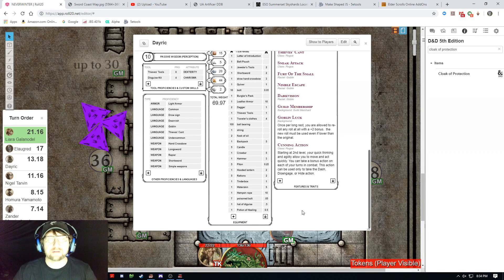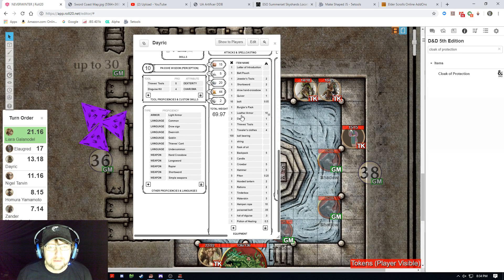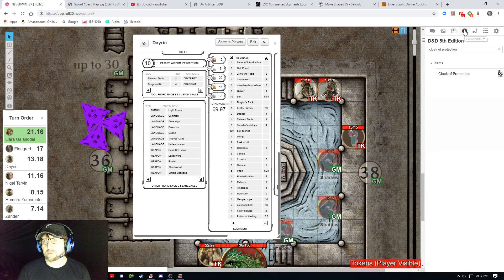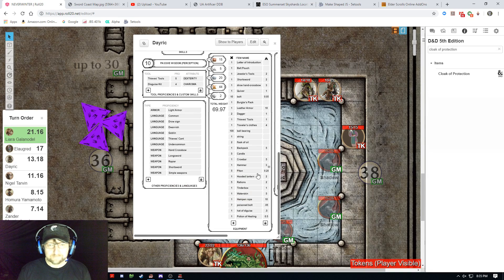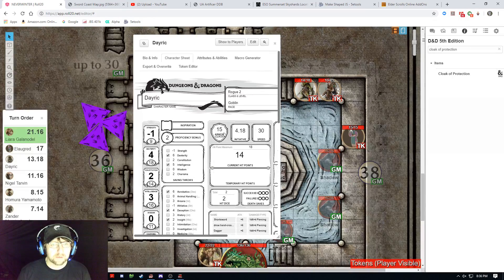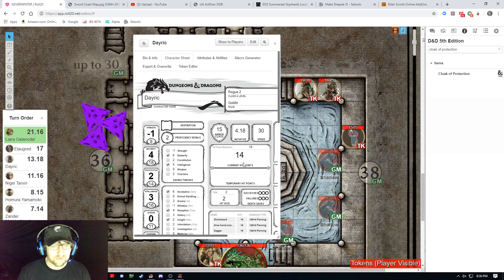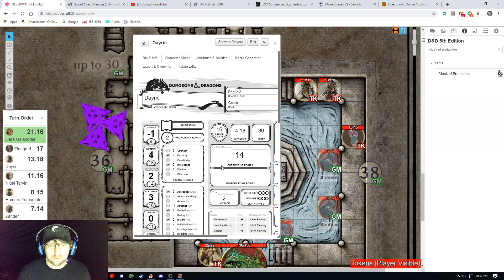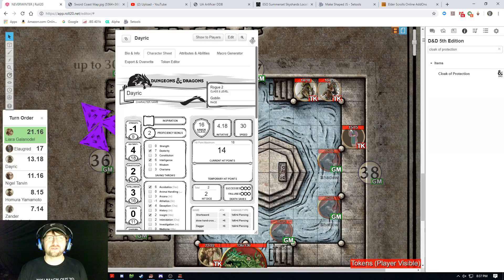Roll20 Adding equipment from Compendium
I just discovered an easy way to simply point and click to not only add equipment from the compendium to your character sheet, but also auto modify attributes based on the item stats.